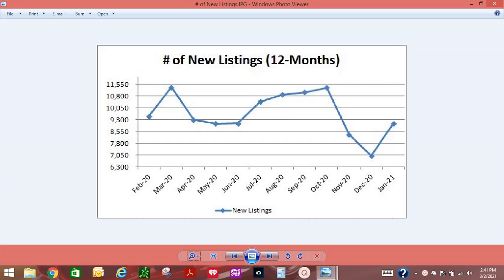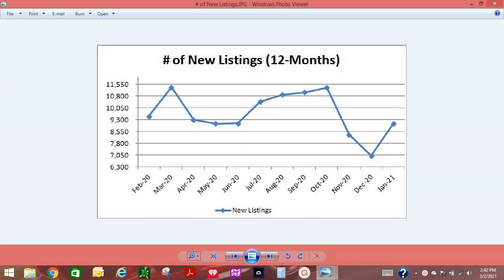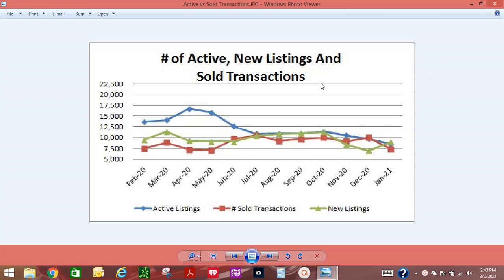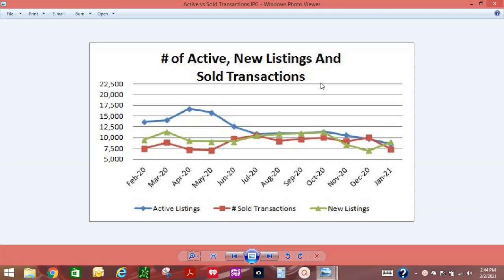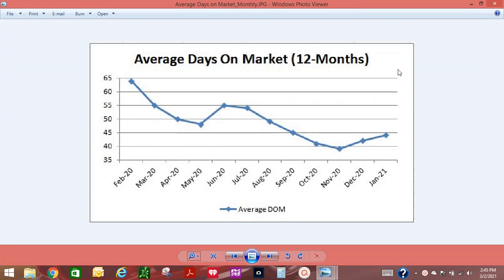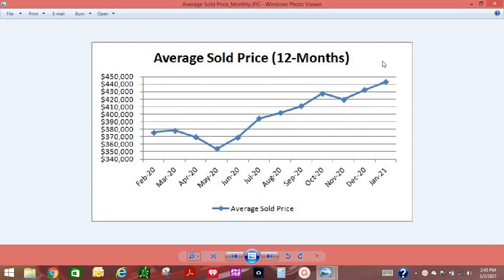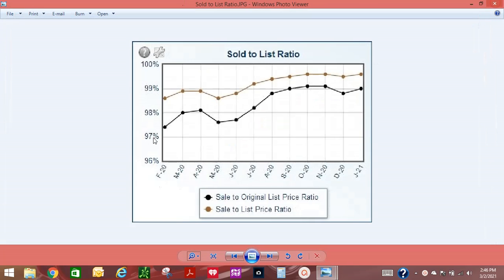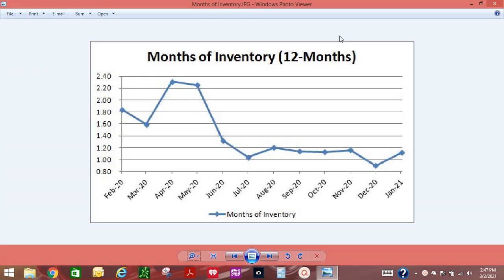Will Phoenix Finally Start To See Inventory Of Homes Increase?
Watch our monthly Phoenix Real Estate Market Reports to be in the "know" of what's going on in our Phoenix market.